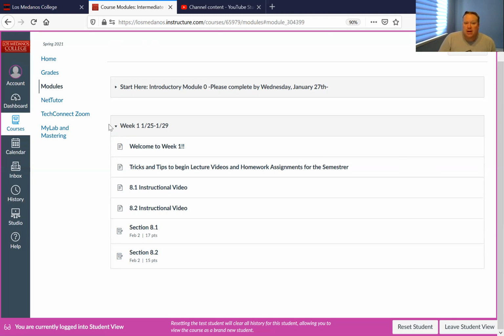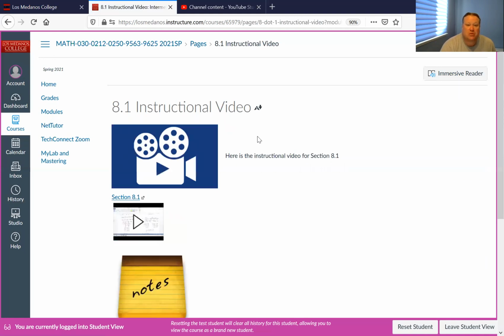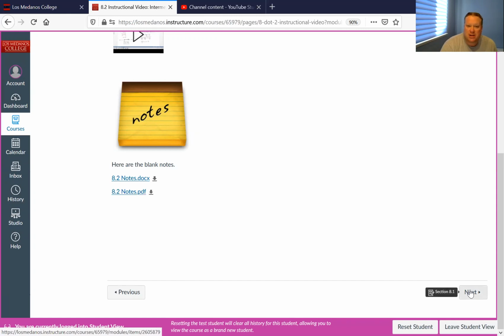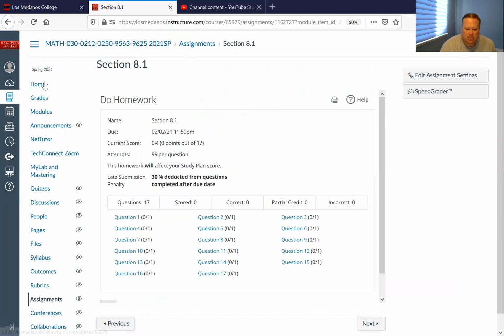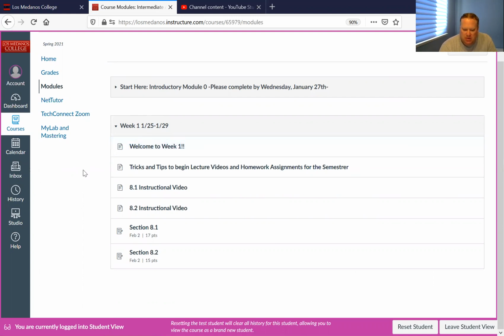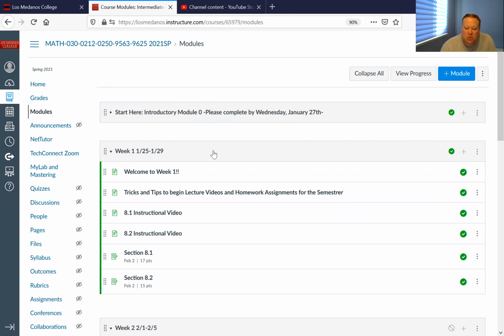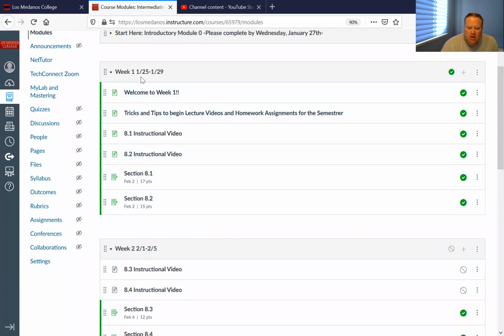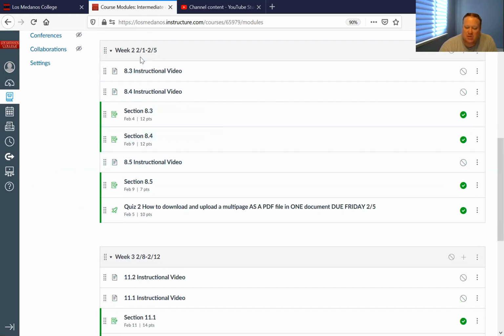getting started on the first day video